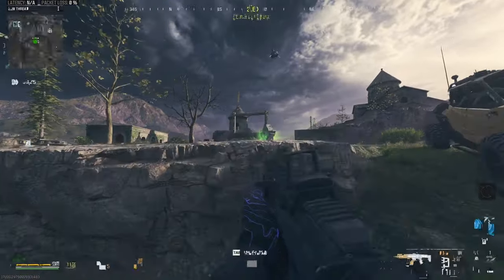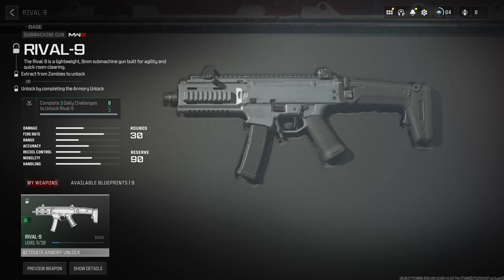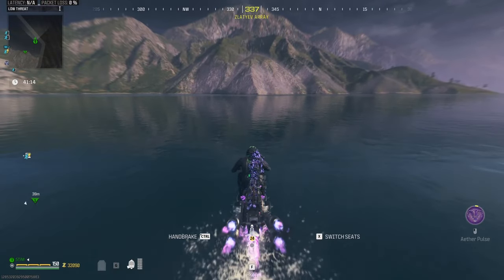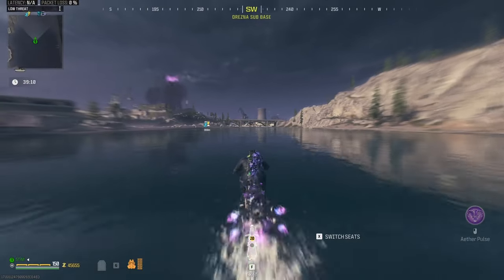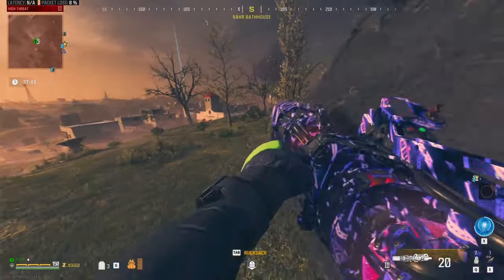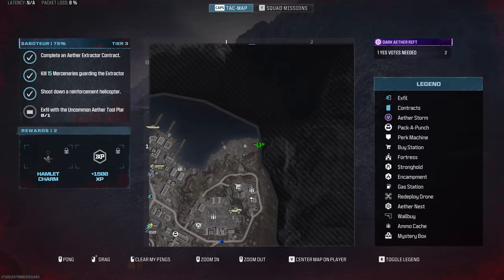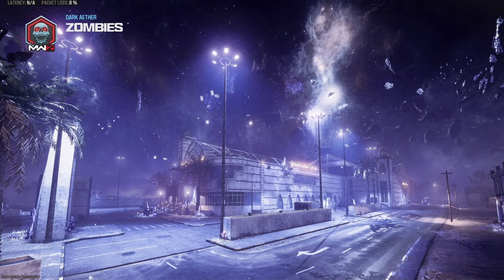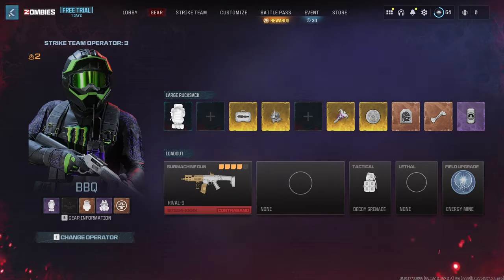Unlock SCHEMATIC'S, WEAPONS, CAMOS, And keep TOMBSTONE. SOLO or FULL SQUAD Glitch!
Unlock SCHEMATIC'S, WEAPONS, CAMOS, And keep TOMBSTONE. SOLO or FULL SQUAD
MWZombies Glitch!

𝕾𝕿𝖎𝕸